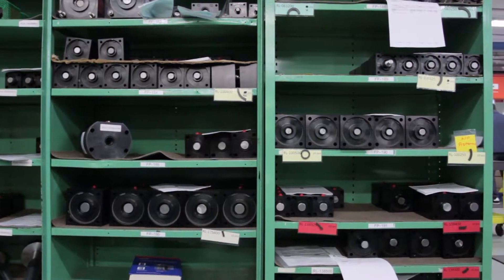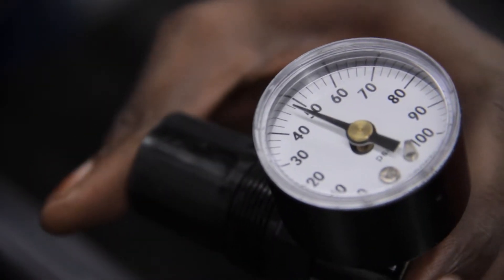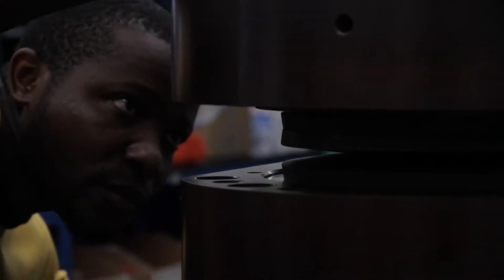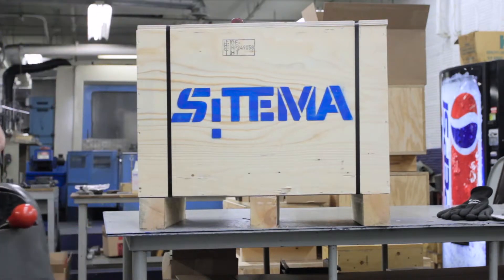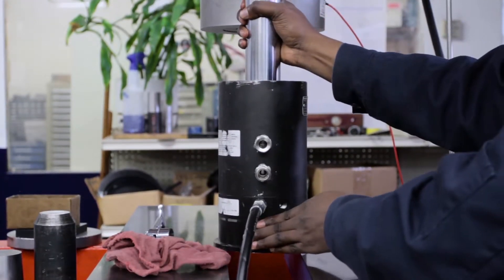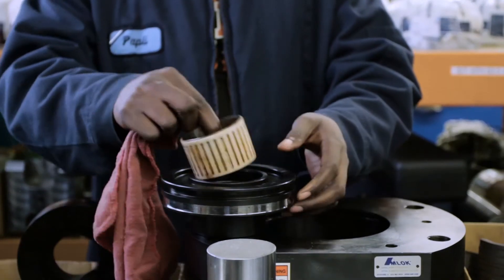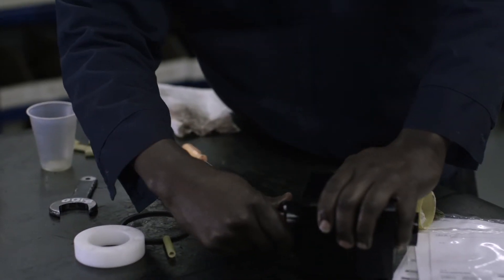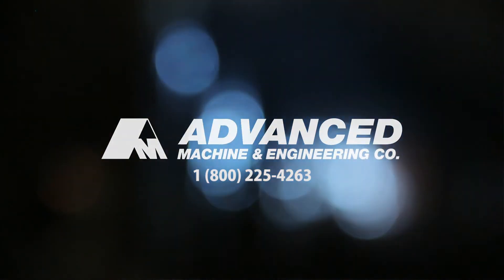Rod Locks and Press Safety from AMLOK and SITEMA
Position-holding, power-off locking devices using hydraulic or pneumatic power designed to fit your cylinder/actuator. If your CNC machines need reliable safety products in place, AMLOK® Rod Locks clamp components after the motion has stopped and are intrinsically locked in the event of power failure. NFPA & ISO 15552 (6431) pneumatic cylinders and NFPA hydraulic cylinders (up to 4”). Alongside AMLOK, specializing in the development and production of clamping devices and linear brakes, SITEMA solutions secure, clamp, and fix loads in axial motion. Offering hydraulic, pneumatic, mechanical, and electrical clamping heads, SITEMA has solutions for many applications.